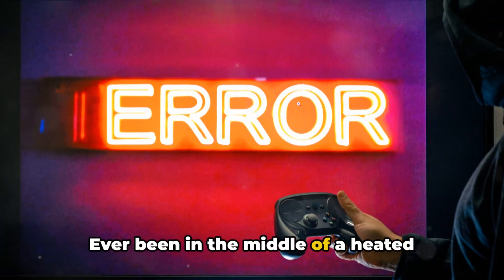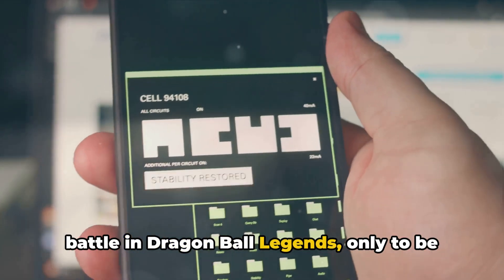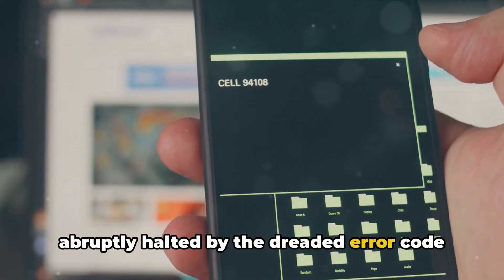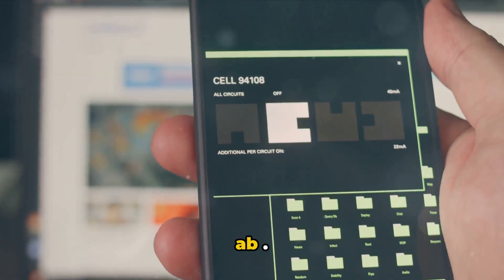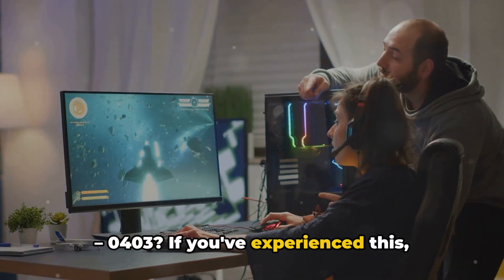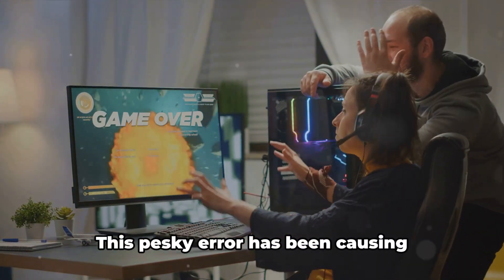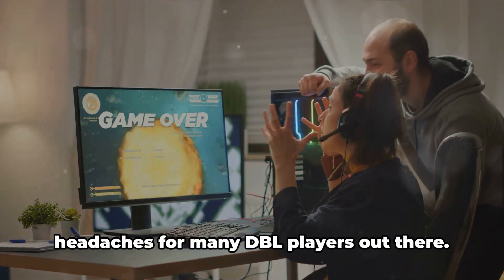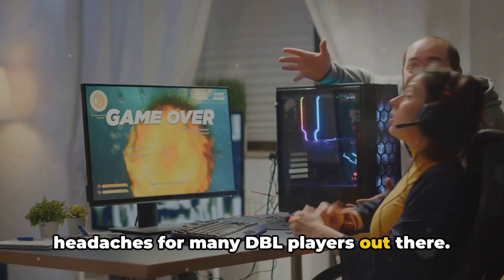How To Resolve DBL (Dragon Ball Legends) Error Code: ab . . . – 0403?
Decoding DBL Error Code: ab . . . – 0403

OUTLINE:

00:00:00 Untitled Chapter
00:00:08 The Dreaded Error Code AB . . . – 0403
00:00:26 Understanding the Issue
00:00:41 Possible Solutions
00:01:28 Conclusion and Hope